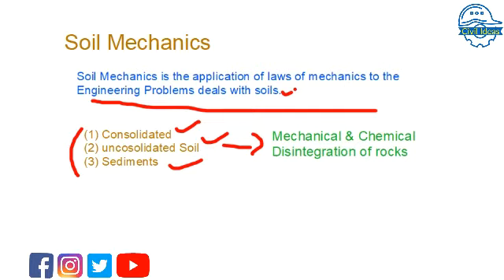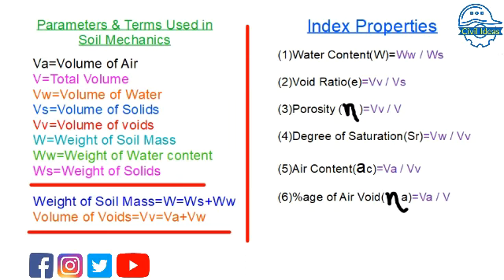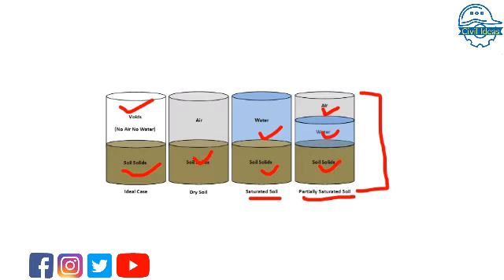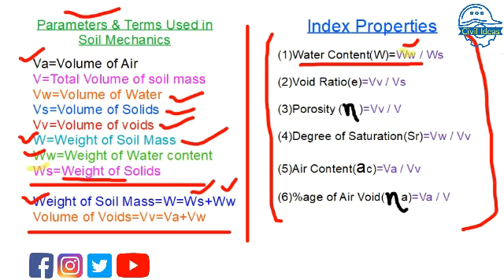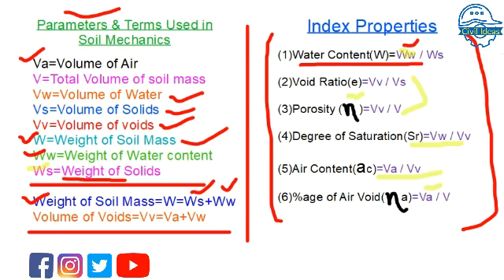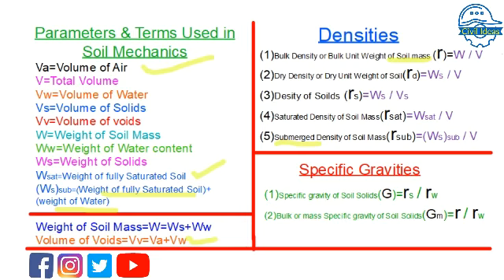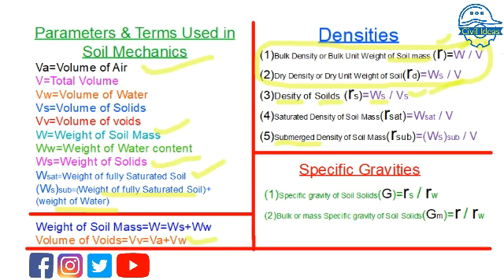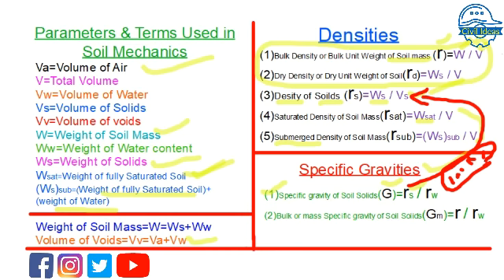Soil Mechanics, Index Properties, Densities & Specific Gravities of Soil || Engr-Nisar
👉Let's Learn, Experience, Teach & Grow Together🏗

This is an Educational platform, where you can learn things related to Civil Engineering, Construction, Science & technologies.
Civil-Ideas || Educational Platform || Let's Learn, Experience, Teach & Grow Together || Eng-Nisar